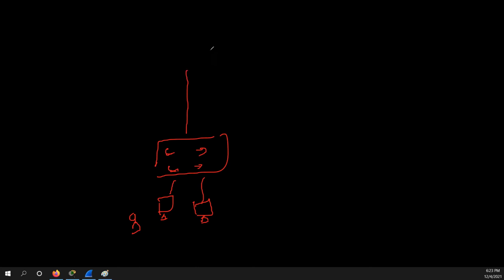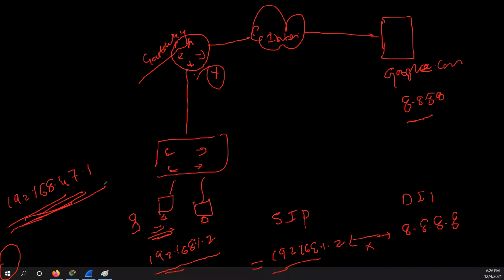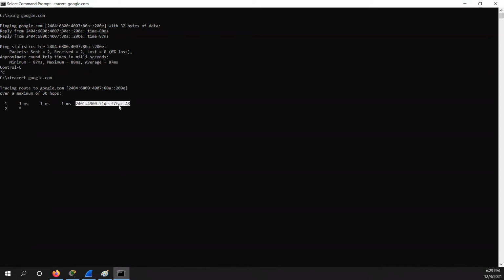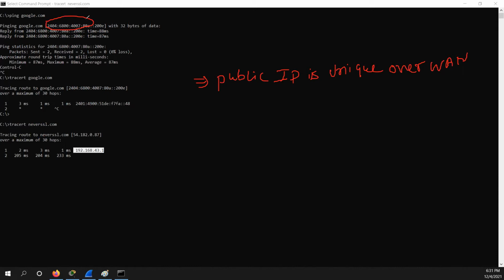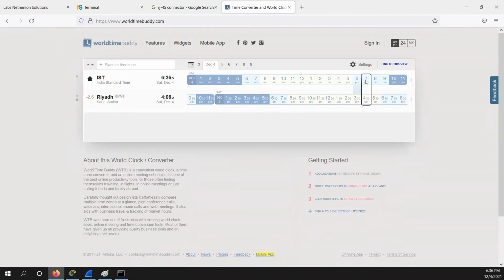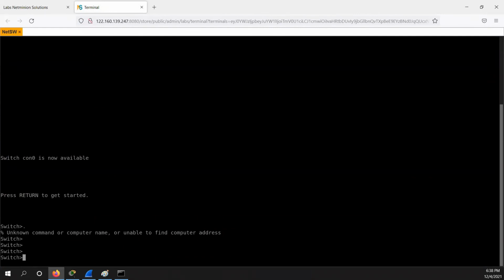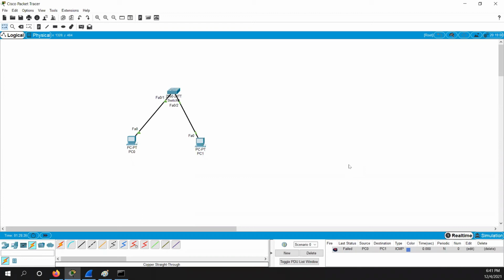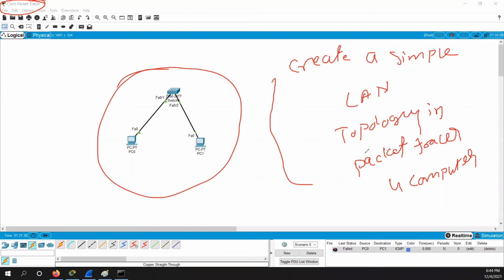Free Class for Cisco Certification || CCNA || Network Fundamentals - Day 6 || Code 200-301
Thanks Upfront,
NetMinion Team.